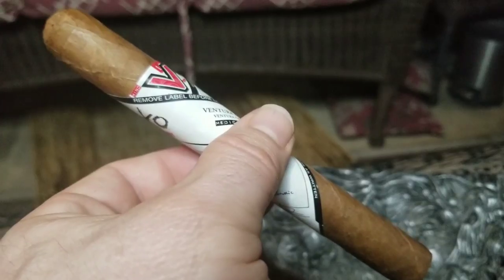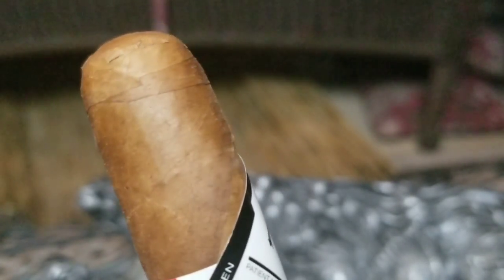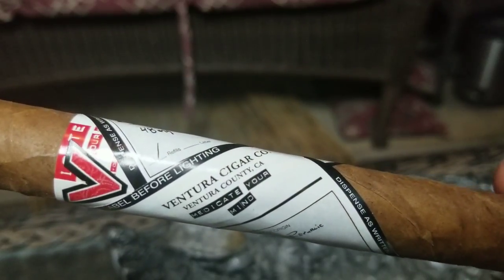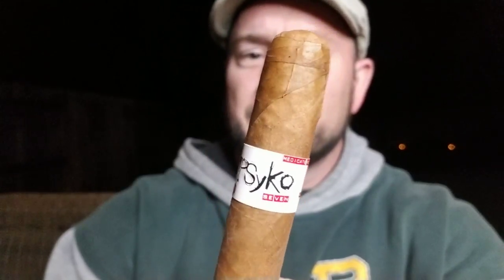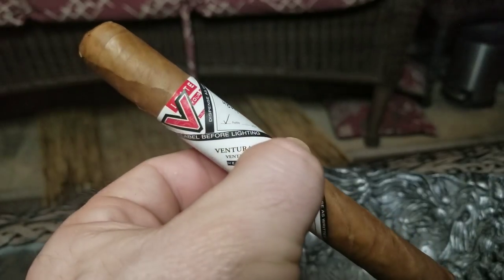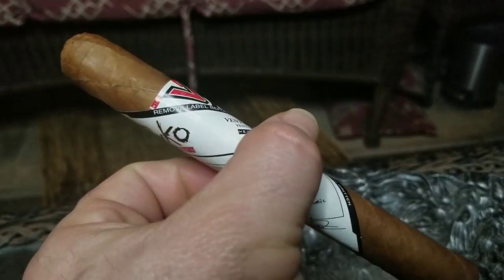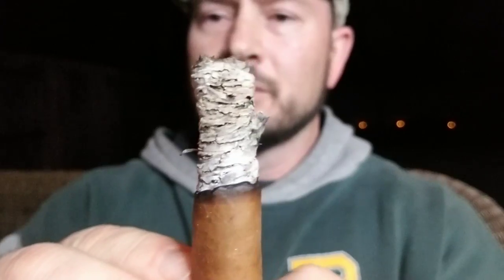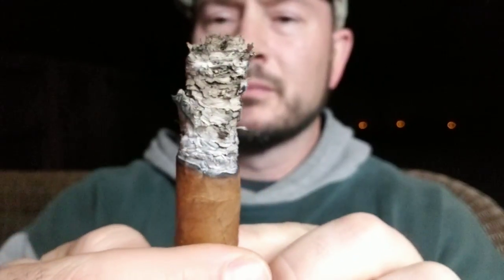Psyko Seven Cigar Review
In this review I took at, for me, the highly anticipated Psyko Seven. I've been wanting to try this cigar for some time now and that day has finally come. Join me in my Psyko Seven cigar review to see if I recommend this stick.

Cigar Accessories
Guevara Cigar Lighter
The desktop lighter I use can be found